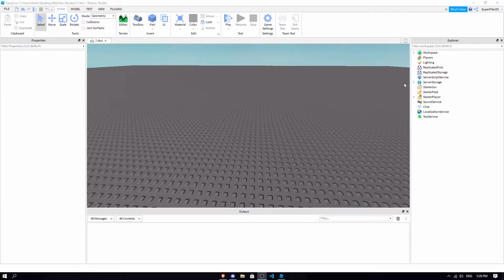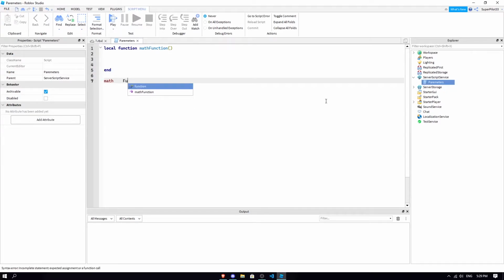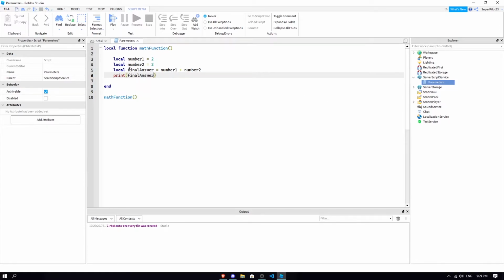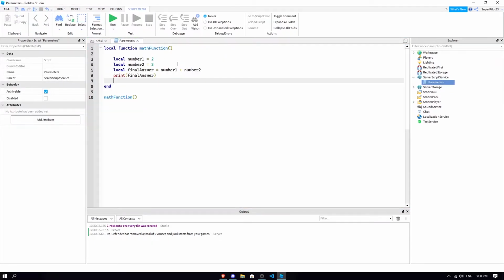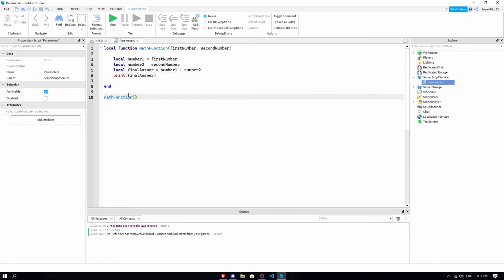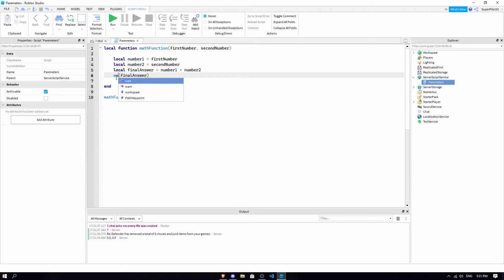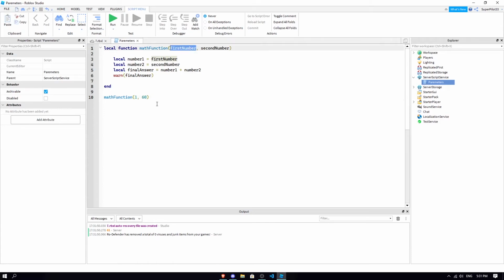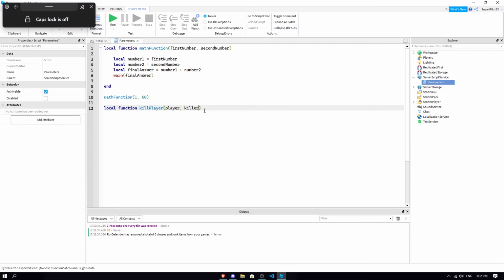Beginner to Advanced Scripting : Function Parameters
Episode 7 of the Roblox Beginner to Advanced Scripting Series! Today we learned about: Using parameters in functions to create our own math function.

💰 | EVERYTHING - Made from scratch by me!
📏 | (I go by "Aviator" most of the time)

🔴 *** ABOUT ME ***
I am RobloxDev. I have been working with Roblox Studio for a long time now and have heavily studied. I am ready to teach it forward as I want to see cooler games get released!

🔎 HASHTAGS 🔎
ignore:
roblox studio tutorial,
roblox studio speed build,
roblox studio building,
roblox studio how to make a game,
how to adhd,
how to animate,
how to air dribble in rocket league,
how to apply fake eyelashes,
how to apply eyeliner,
how to adjust front derailleur,
how to animate on procreate,
how to animate on flipaclip,
a how to make,
a how to book,
a how to draw a dog,
a how to write,
a how to draw,
a how to essay,
a how to speech,
a how to speed,
how to buy safemoon,
how to be a baddie,
how to buy dogecoin in canada,
how to build a gaming pc,
how to build a deck,
b how to write,
b how to pronounce,
b how to draw,
b how to write in hindi,
b how to make buttermilk,
b roll how to shoot,
b&q how to,
b walk how to,
how to cut your own hair,
how to cut curtain bangs,
how to cake it,
how to clean airpods,
how to change your display name on roblox,
how to cook that,
how to catch a leprechaun,
how to cook quinoa,
c how to program,
c how to program 8th edition,
c how to write to a file,
c how to program 6th edition solution manual,
c how to read a file line by line,
c how to program 8th edition solution manual pdf,
c how to write to a fil,
c how to write,
how to draw a butterfly,
how to draw godzilla,
d how to write,
ð how to pronounce,
d&d how to make,
d&d how to play,
d&d how to combat,
d&d how to dm,
d&d how to attack,
how to change dlink wifi password,
how to edit on video star,
how to embroider,
how to earn money online,
how to enchant in minecraft,
e how to write,
é how to pronounce,
ehow to,
e pass how to apply,
e aadhar how to download,
e epic how to download,
e commerce how to,
e learning how to,
how to fall asleep fast,
how to fly,
how to french braid,
how to find diamonds in minecraft,
how to fold a fitted sheet,
how to fight,
how to find netherite,
how to fold a shirt,
f how to write,
f how to pronounce,